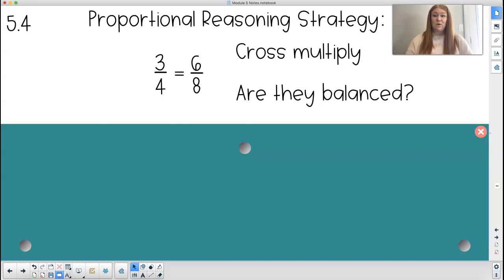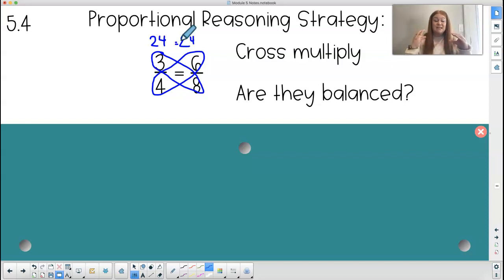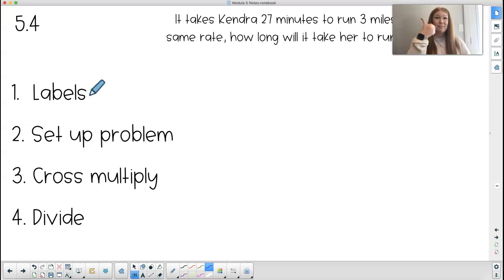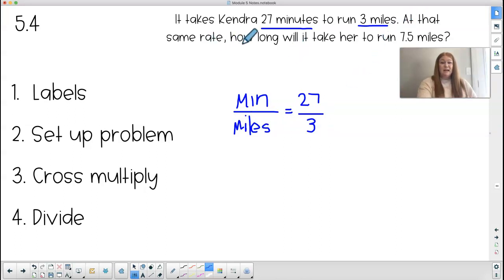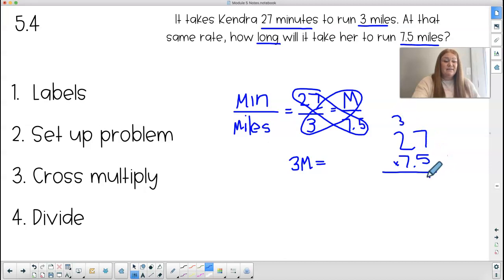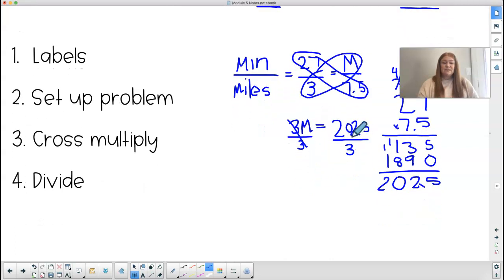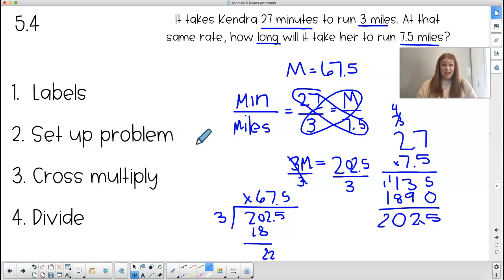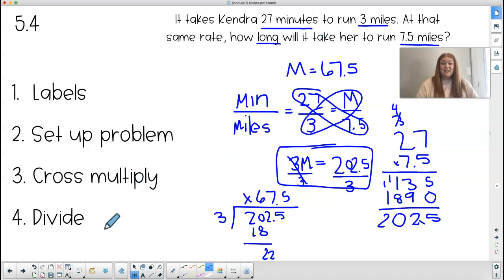5.4 Notes Part 1